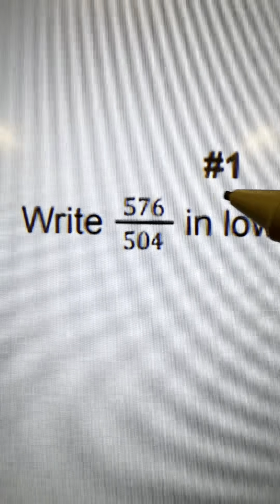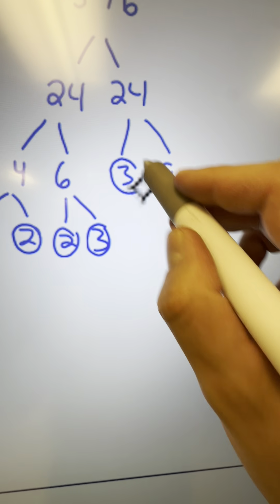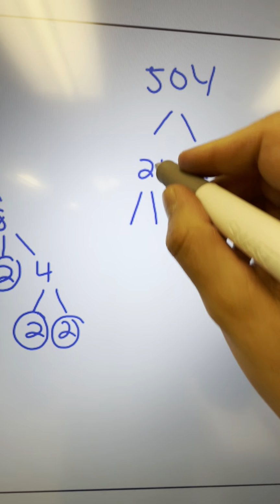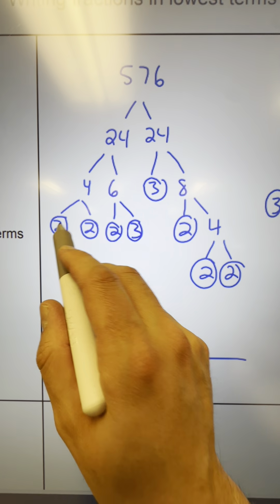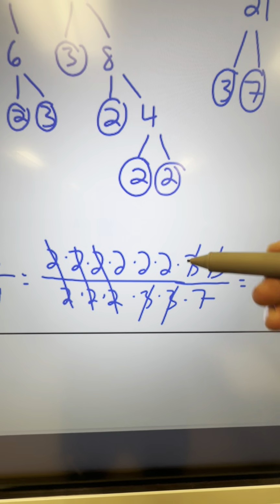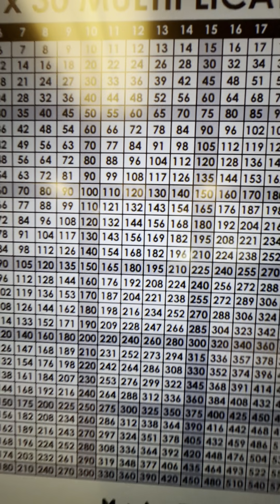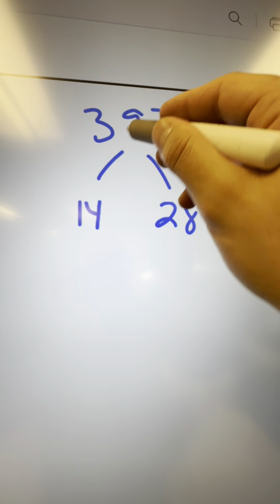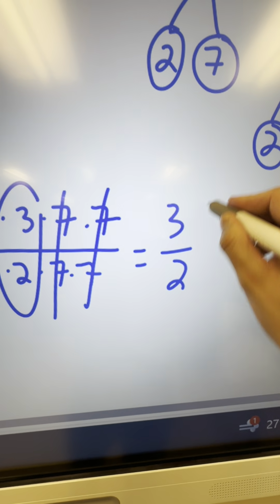How to simplify big fractions